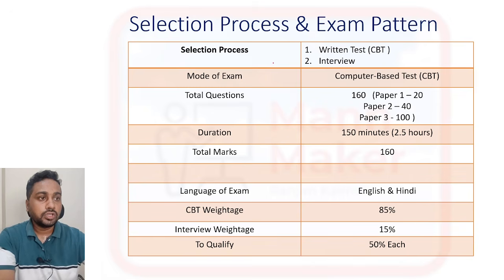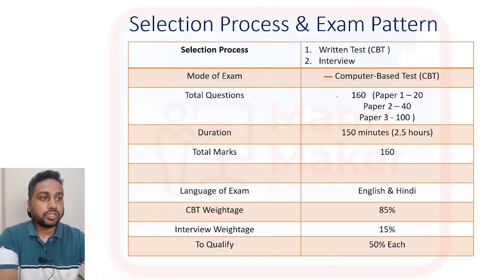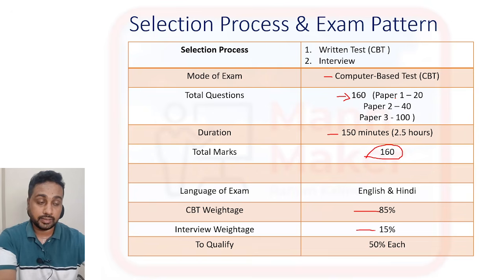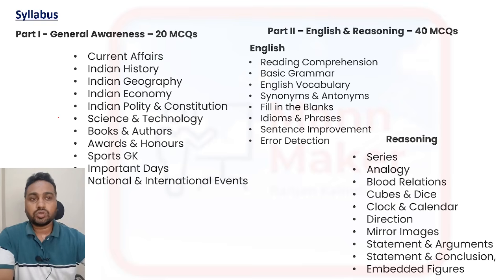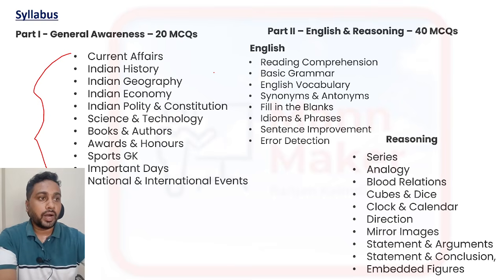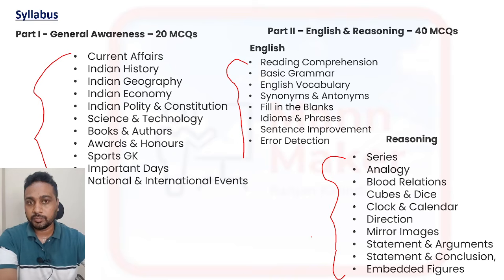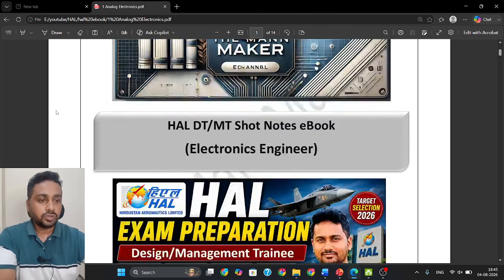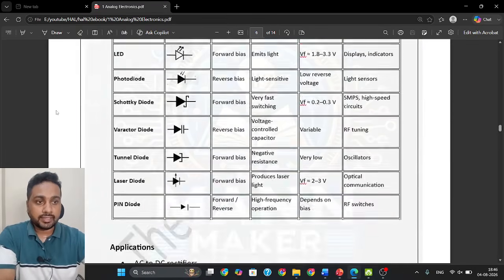HAL DT/MT Exam Preparation Guide | Exam Pattern & Syllabus | How to Prepare For Exam | PYQ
The Mann Maker, Ranjan Kumar
Are you preparing for the HAL Design Trainee (DT) / Management Trainee (MT) Recruitment 2026? This video is a complete preparation guide covering the latest HAL exam pattern, detailed syllabus, previous year question (PYQ) strategy, study material, and a step-by-step preparation roadmap to help you crack the exam with confidence.